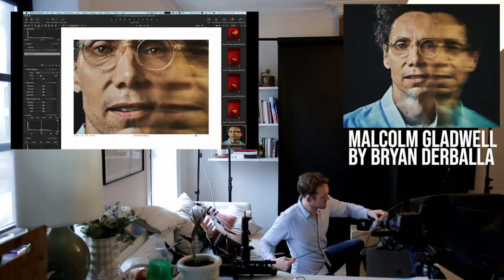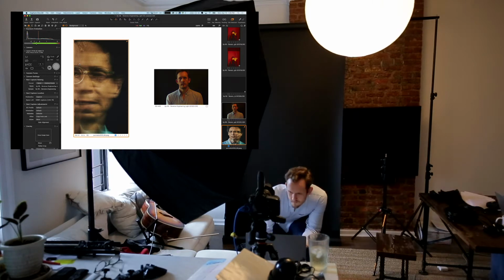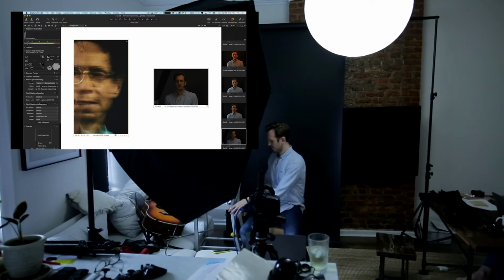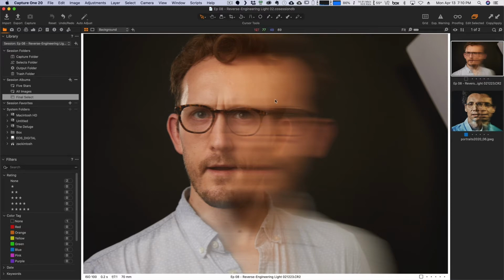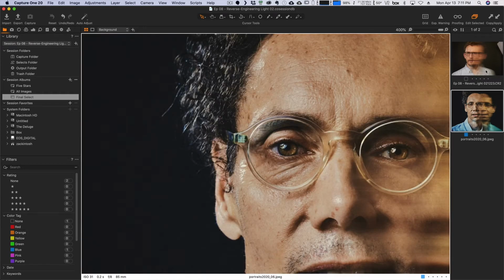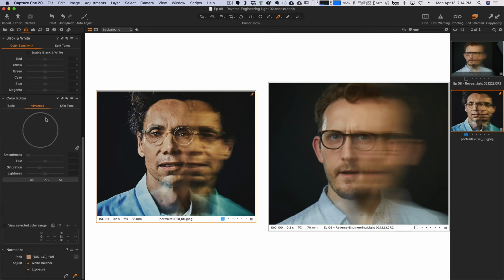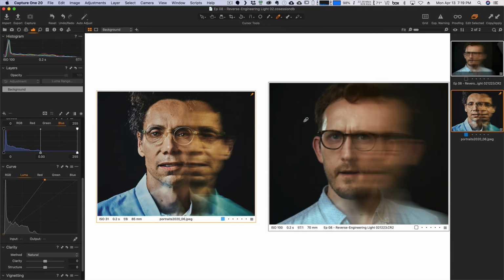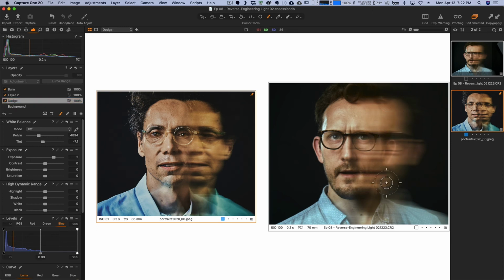08 - Reverse Engineering Light PART 2 - QUARANTOGRAPHY With Zack DeZon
In today's episode, we dive deep trying to reverse engineer the lighting setup in an image by celebrity portrait photographer Bryan Derballa